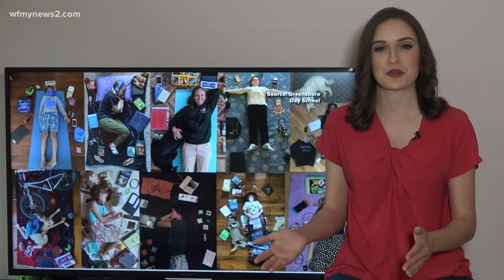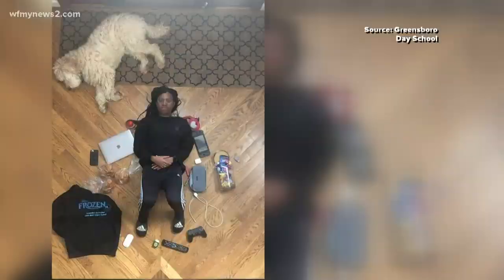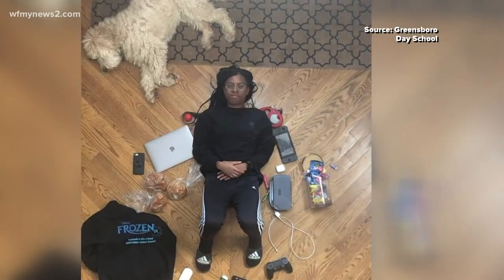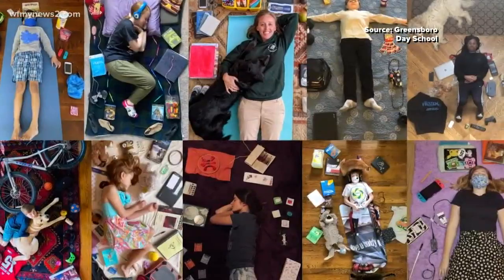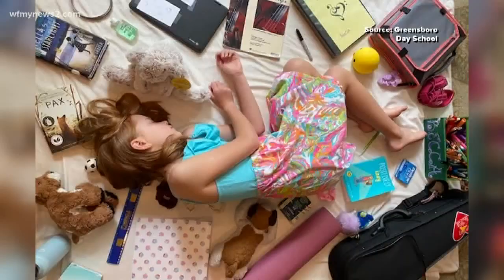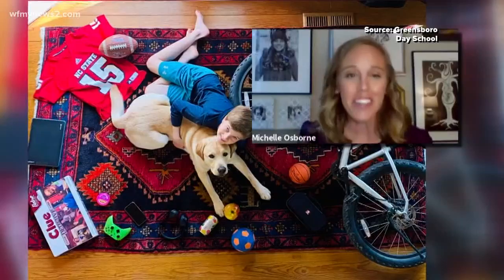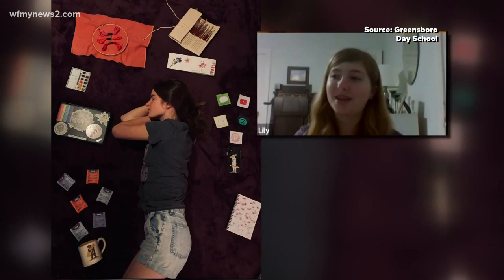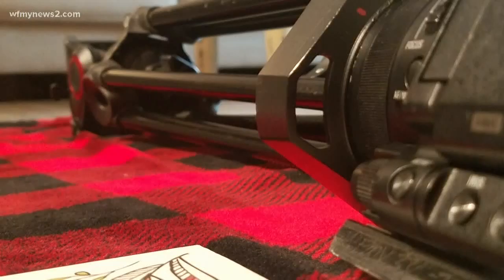Greensboro Day School creates a unique project while students are at home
It's been a month since students have been out of school. But they are finding creative ways to learn.

'Everyone is in this together,' Greensboro students come together through a class art project.

Gov. Cooper announces 3-part plan to reopen state, extends stay-at-home order through May 8